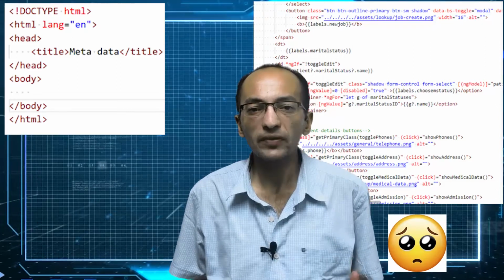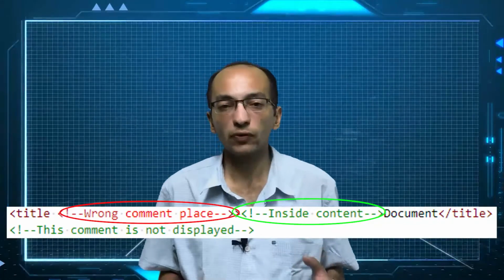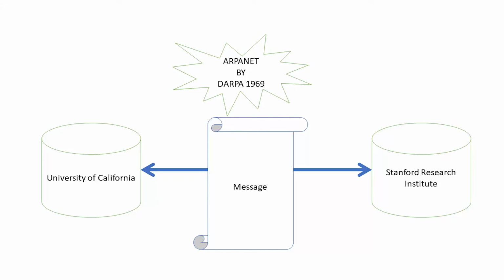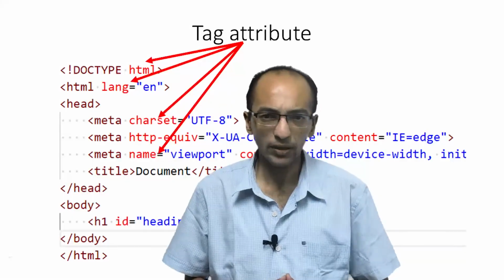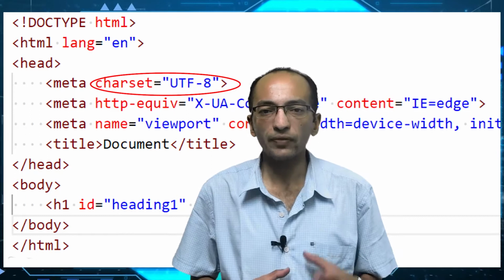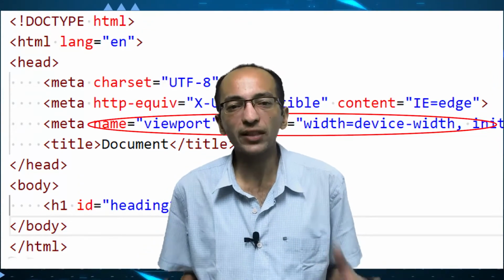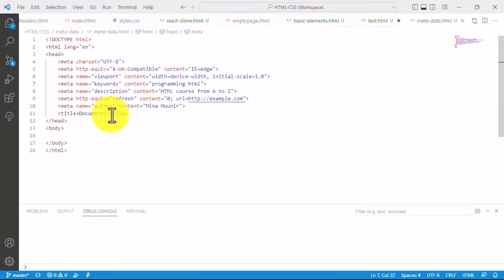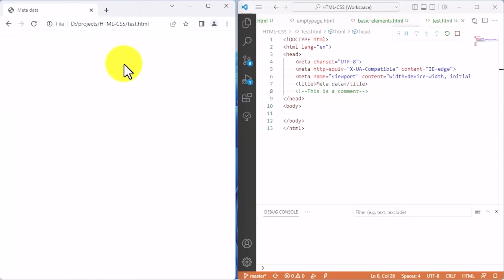HTML Lecture 2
This lecture will cover two main topics the comments and the title and meta tags used in the head section of the html page as well as a very brief history of the ARPANET and internet developed by DARPA and the invention of the world wide web by CERN